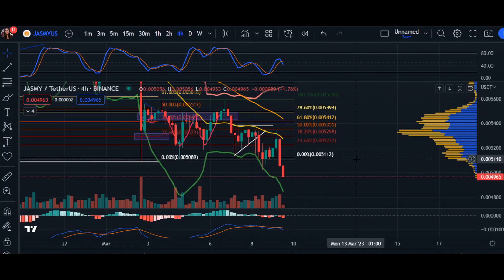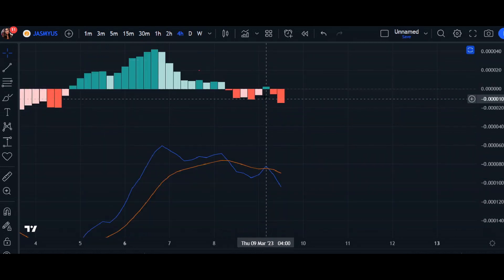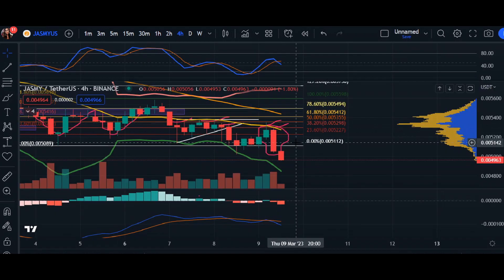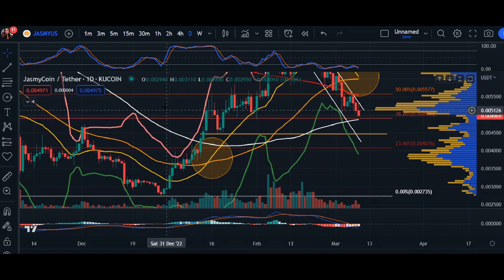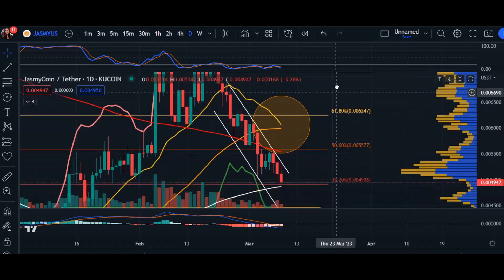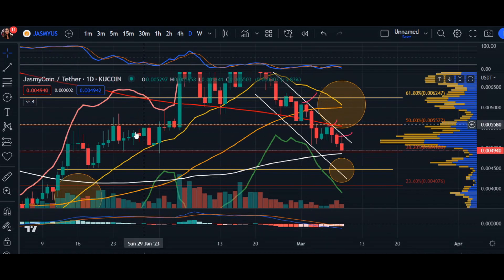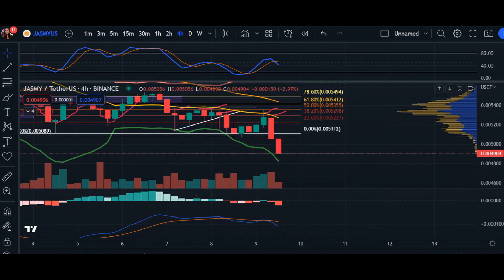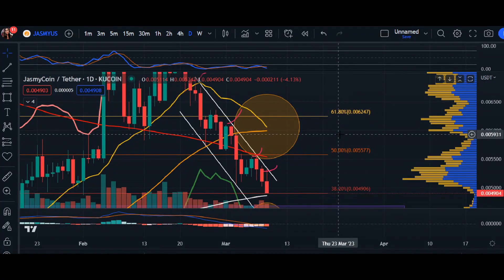Jasmy Lovers, GET READY For This Move!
$Jasmy Price Update - JASMY PRICE PREDICTION